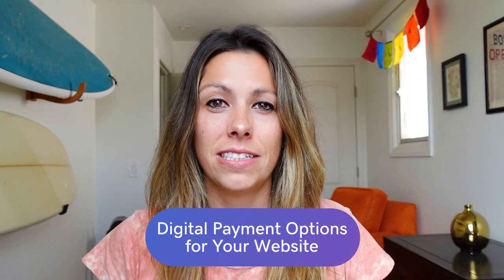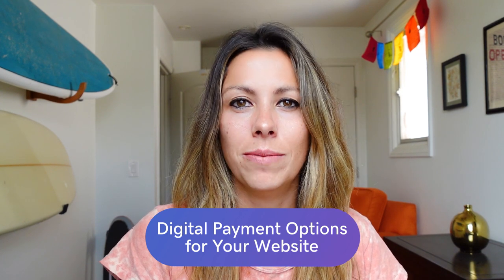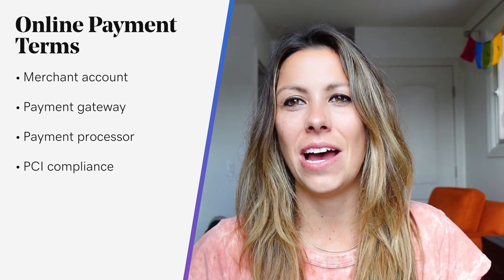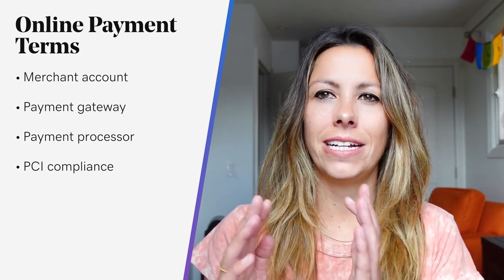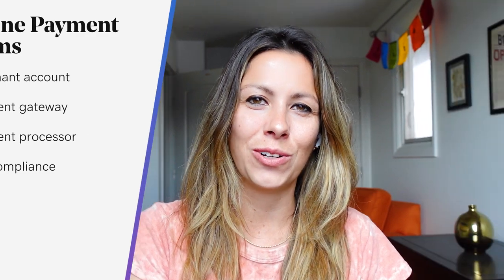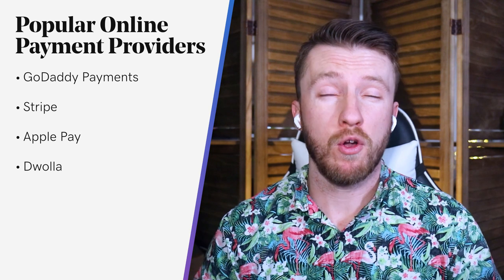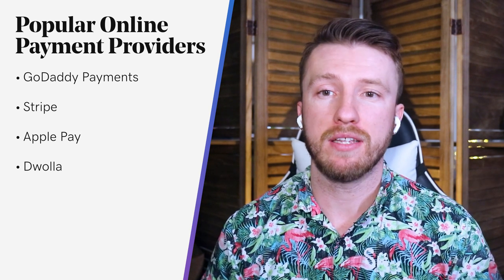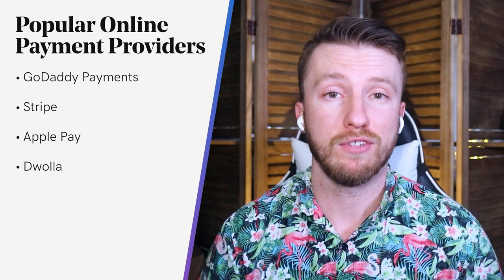Digital Payment Options for Your Website | The Journey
Digital Payment Options for Your Website. 🎯 Get your business online in minutes with GoDaddy Airo™

It’d be great if customers would just drop off bundles of cash at your doorstep, but your best bet is to choose payment solutions most convenient for them. Enabling online payments on your website can be a viable option to keep business moving.

0:14 Digital payment options for your website
0:56 Online payment terms
2:22 Why are online payment services necessary?
3:41 Popular online payment providers

Even though online payment providers will take a small cut of your profit, increased convenience and security make them well worth it.

Here are a few terms to understand about online payment systems:
Merchant account is a bank account that allows a customer to receive payments through credit or debit cards.
Payment gateway is a third-party service that evaluates and processes payments and transactions.
Payment processor is the company that a merchant uses to handle credit card transactions.
PCI compliance is when a merchant or payment gateway sets their payment environment up in a way that meets the Payment Card Industry Data Security Standard (PCI DSS). The PCI DSS standard was created by the Payment Card Industry Security Standards Council to increase the security of cardholder data to reduce fraud.

Why are Online Payment Services Necessary?
Thanks to the growth of eCommerce sites over the past decade, credit card payments are now very easy to process on your site. Accepting payments online may be traditionally used for selling your products or services, but can be used for donations as well. You could lose out on sales if your customers can’t easily find what they’re looking for; can’t use their preferred payment method; or have difficulty checking out.

Popular providers (listed in no particular order) include:
Stripe
Apple Pay
Dwolla
GoDaddy Payments
Square
Authorize.net

Don’t let online payments be the issue keeping you from making the sale. Choose a solution that works for their needs, then turn your focus to marketing and optimizing for conversions.